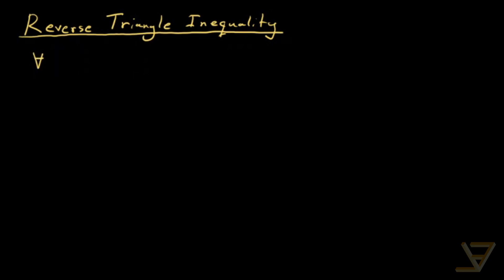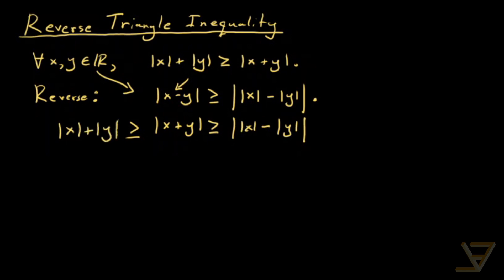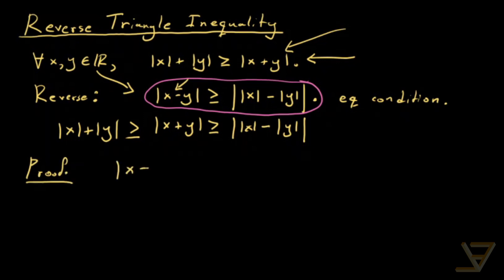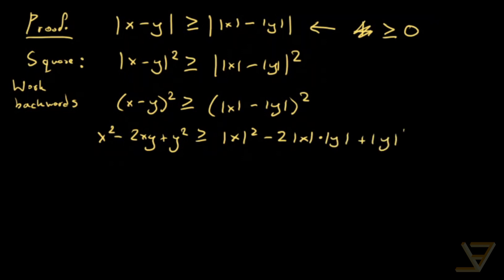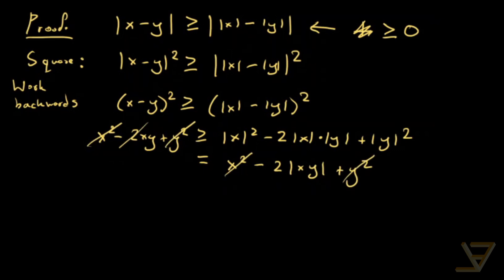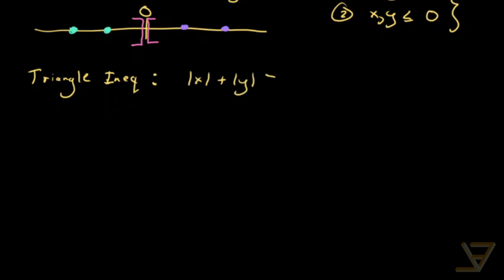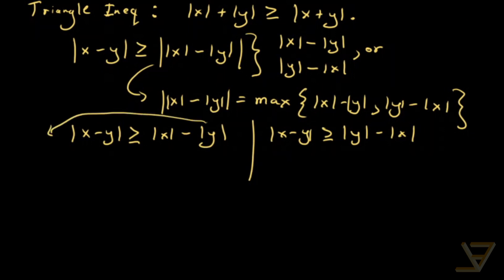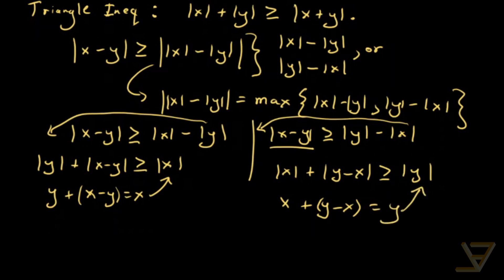Reverse Triangle Inequality for Real Numbers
The reverse triangle inequality is a classic textbook exercise using the ordinary triangle inequality, but it is also a useful result in calculus or mathematical analysis. We prove it here using two different methods.